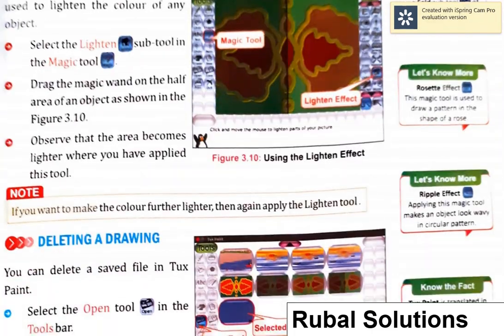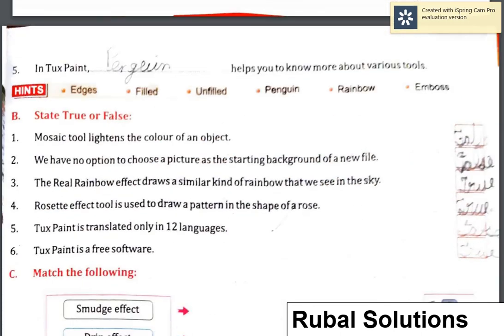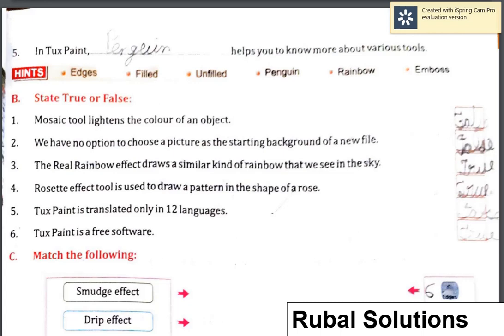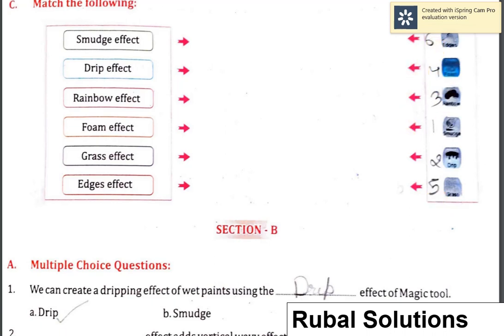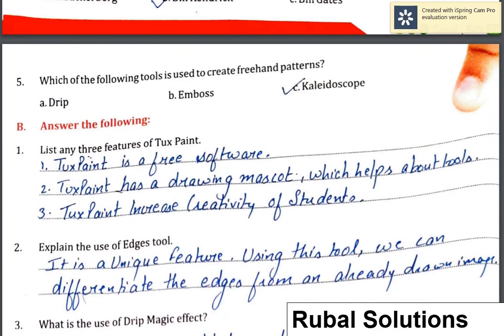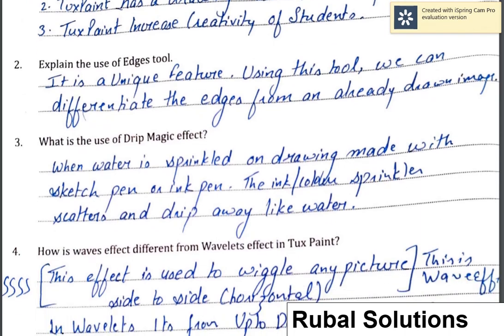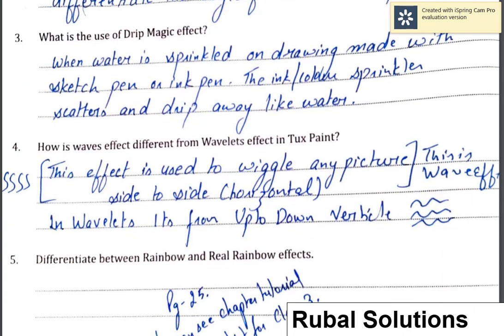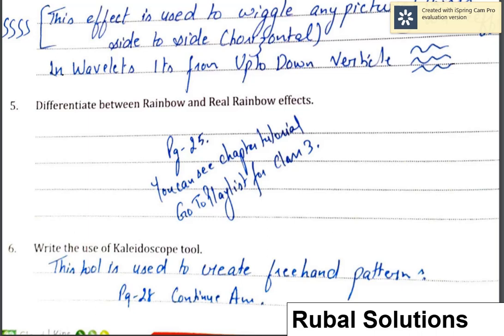Exercise Question and Answer Class 3 Chapter 3 - Kids Computer Chapter Question and Answer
Hope It's Beneficial.